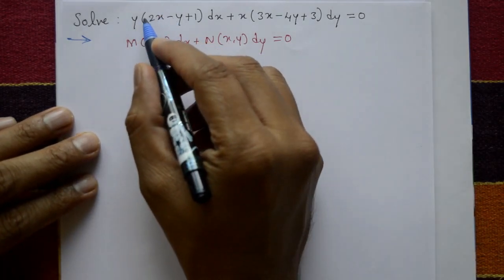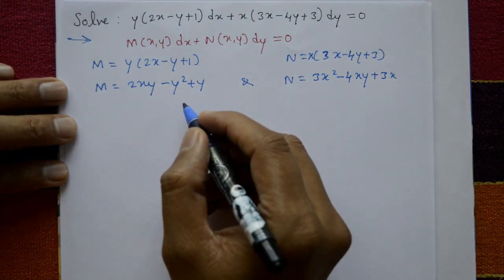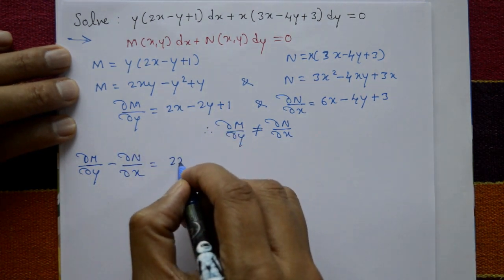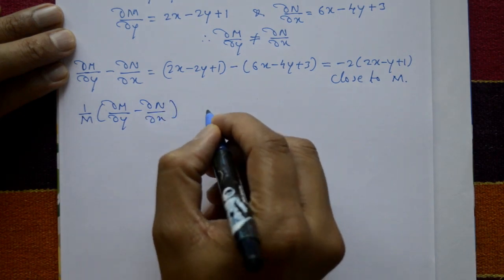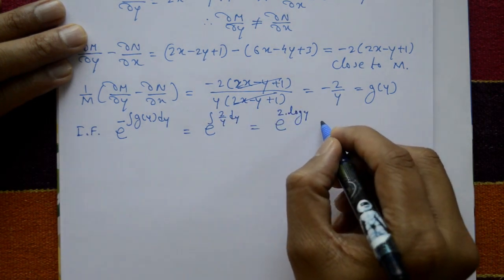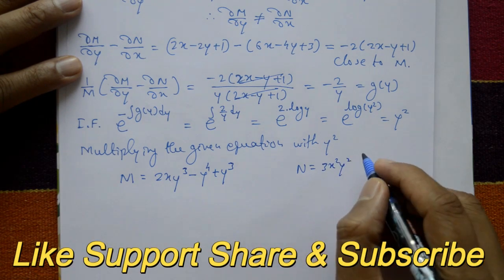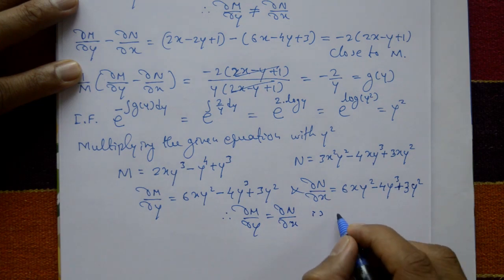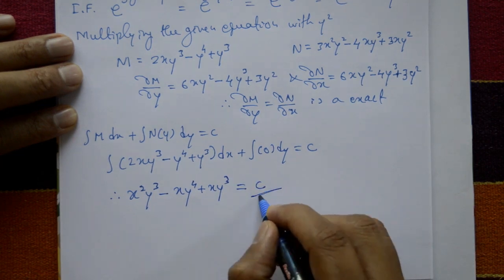VTU Engineering Maths 1 reducible to the exact equation type 1 example (PART-2)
In this video explaining  reducible to the exact equation type one. This mathematics problem is very simple and understand.